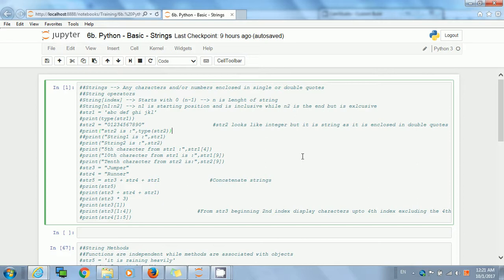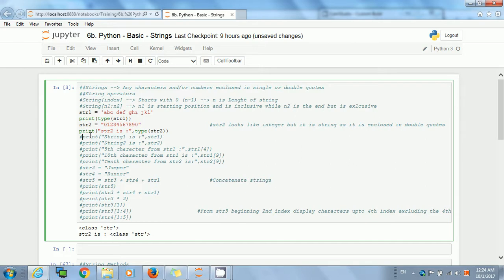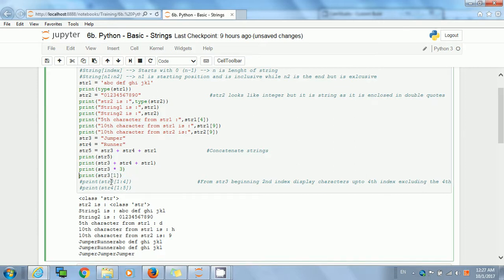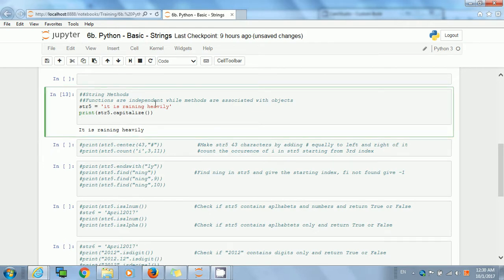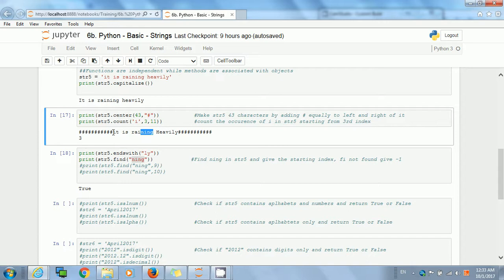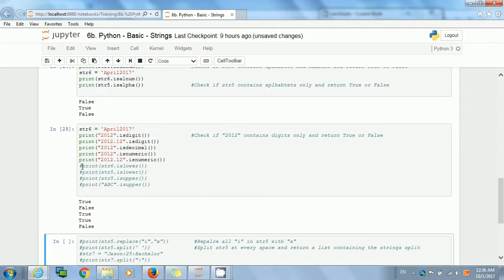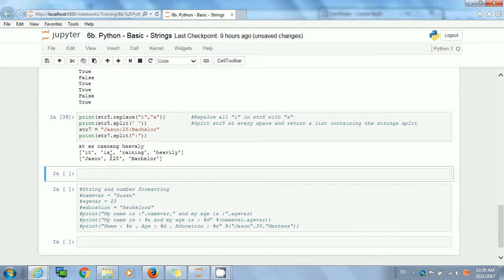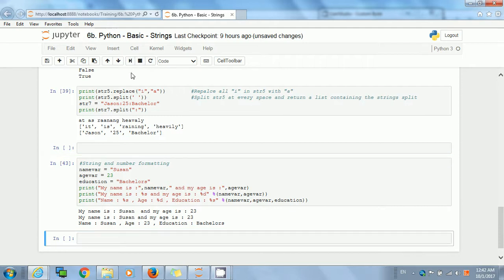6b Python Basic strings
Python Data Type : String